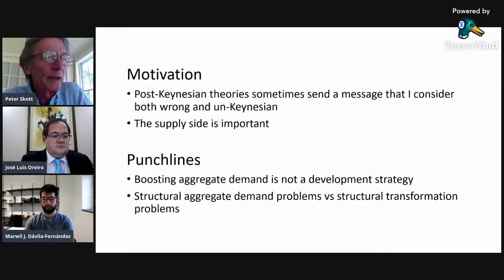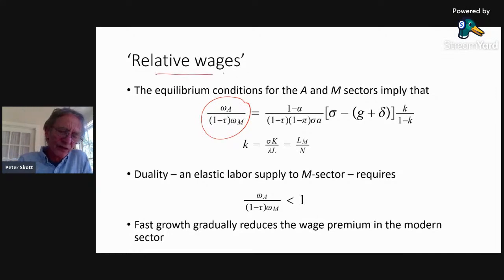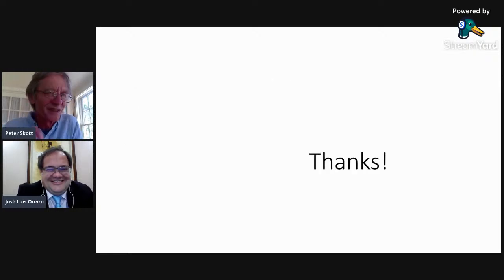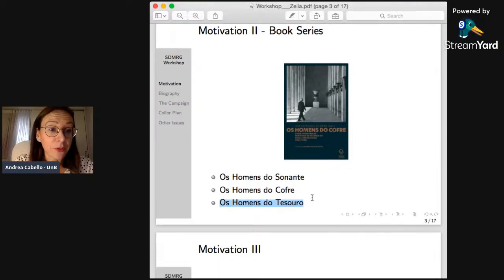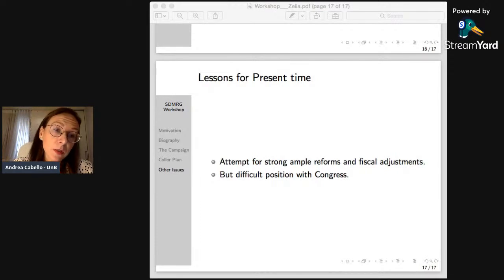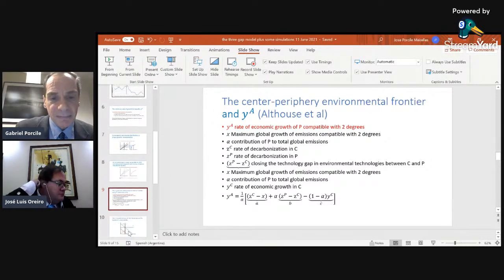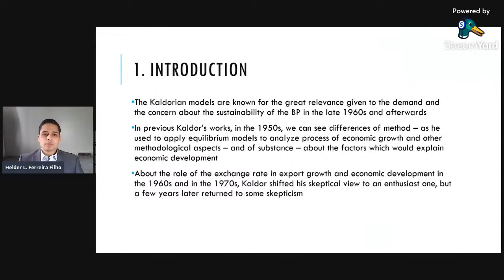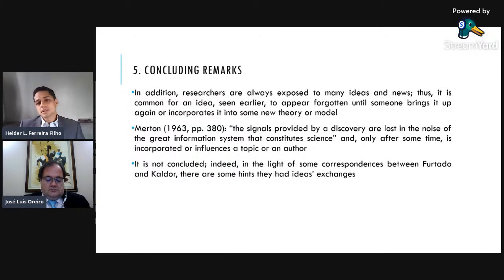1st SDMRG International Workshop - Program - June 11th, 2021